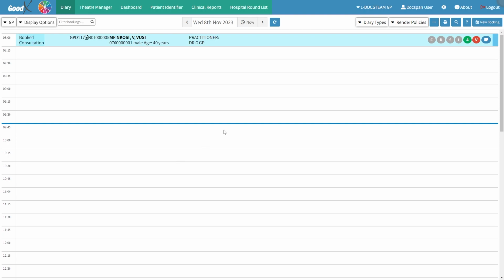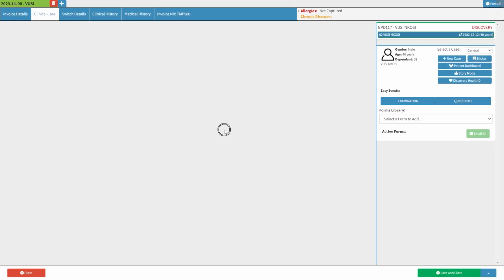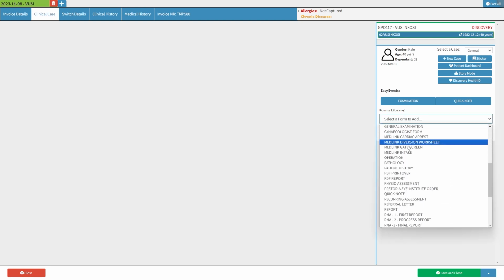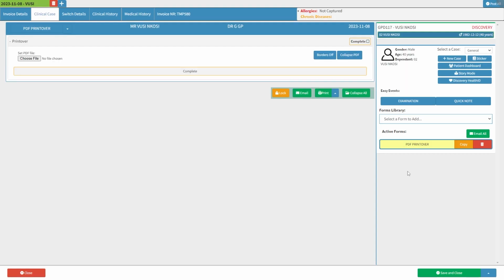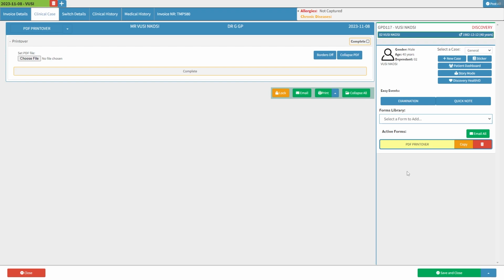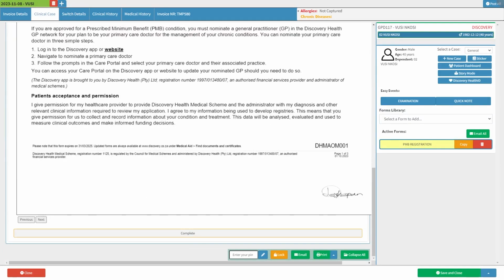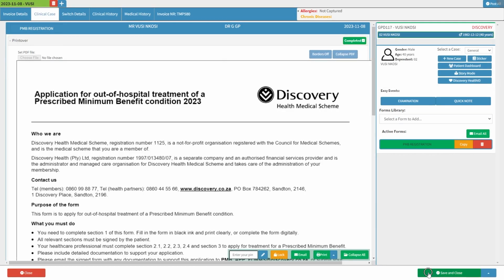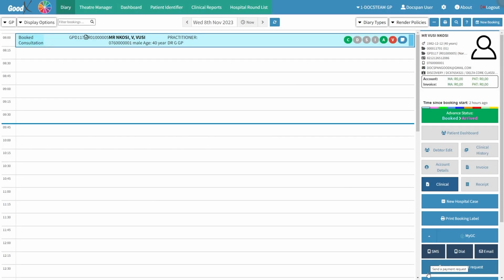GoodX Web App - How to Use the PDF Printover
▶ Goal of Tutorial Video:
The goal of this video is to show you how to use the PDF Printover after setting it up.

▶ Timestamps:
0:00​ - Introduction
0:12 - Purpose
0:39 - Diary Screen
0:52 - Clinical Case Screen
1:03 - PDF Printover Screen
1:30 - Outro

▶ Other Links Mentioned:
PDF Printover Setup: